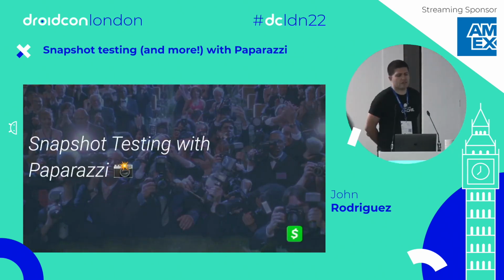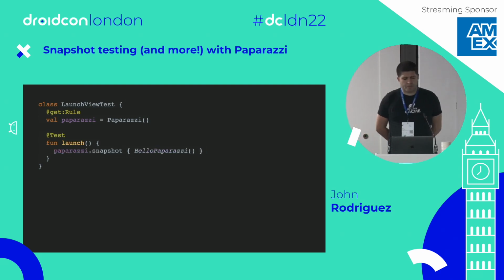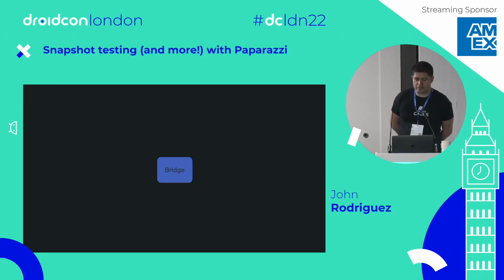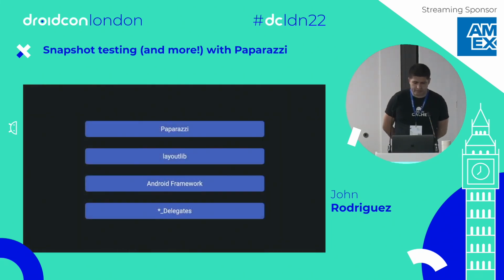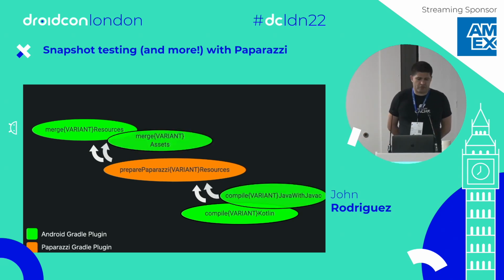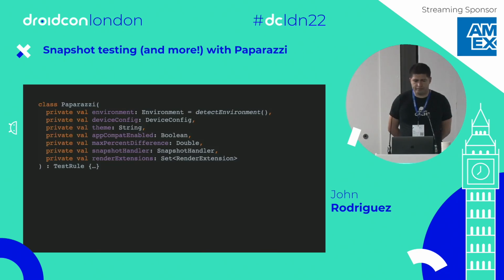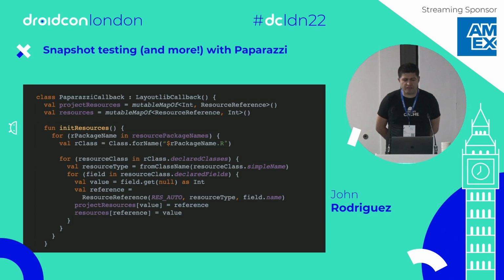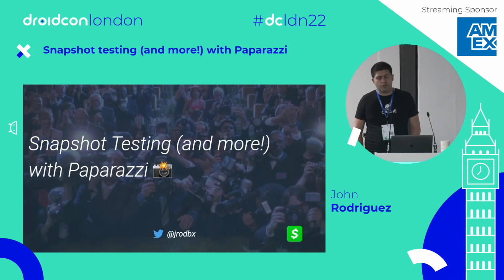Snapshot testing (and more!) with Paparazzi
By John Rodriguez